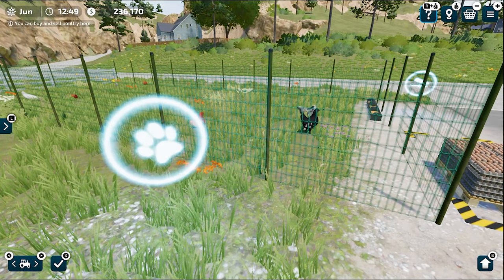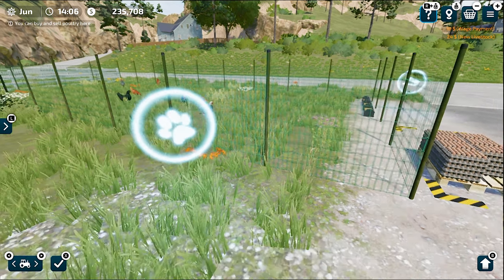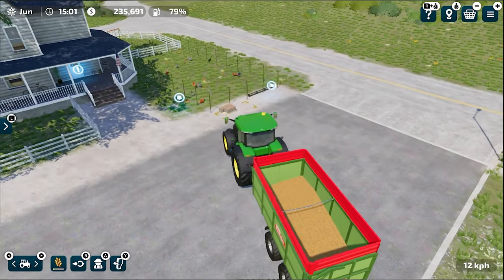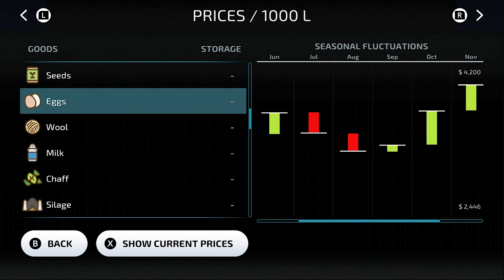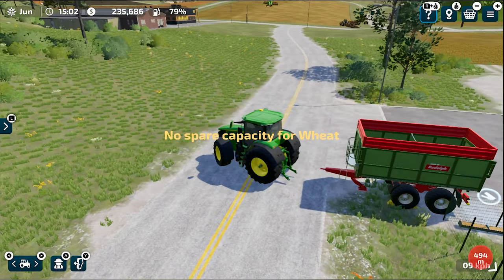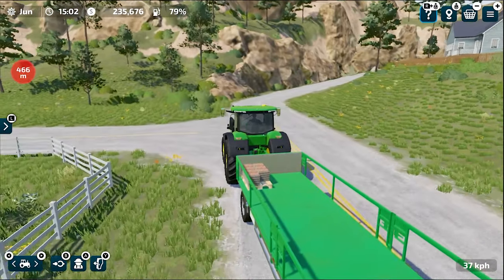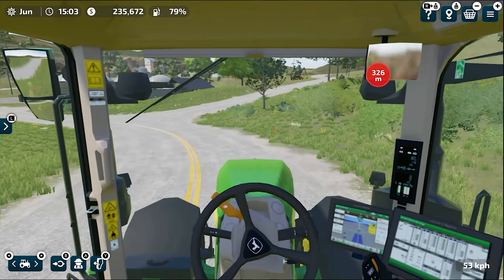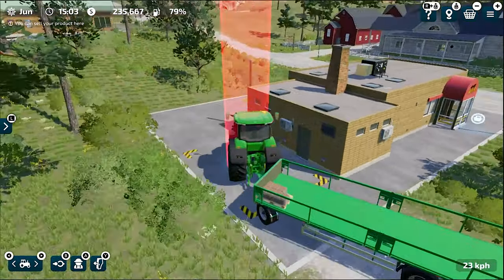All About Chickens in Farming Simulator 23! FS23 Gameplay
Chicken in Farming Simulator 23,fs23 mobile Android iOS
FS23 is releasing on 23 May 2023.

       🔷Playlists Full Of Gameplays🔷

       Game Developers
GIANTS Software

1-
2-
3-

 iPad Pro 2020 11' (6GB/128GB)